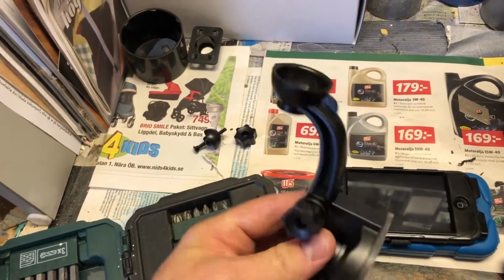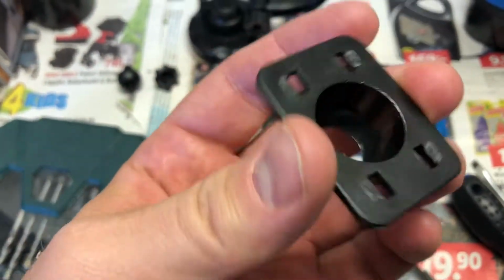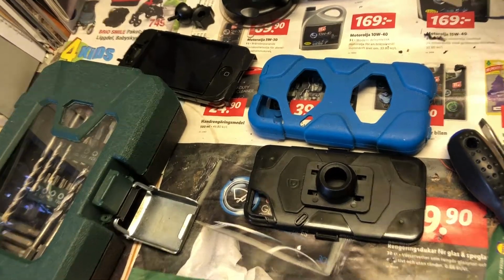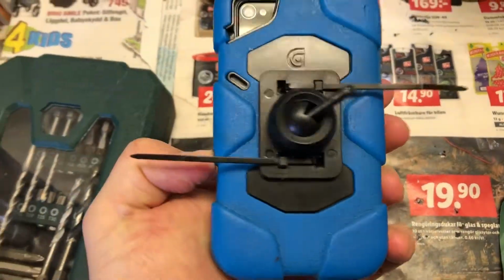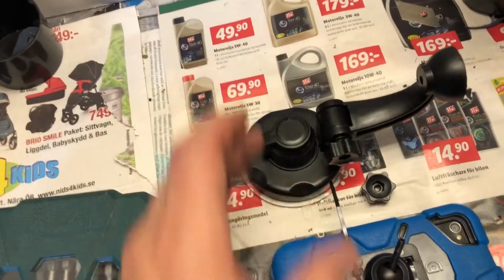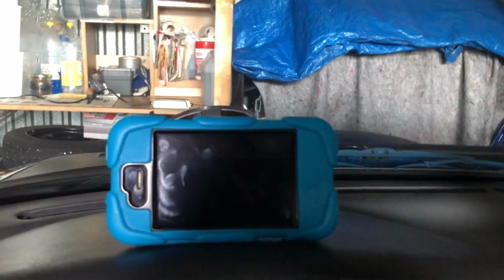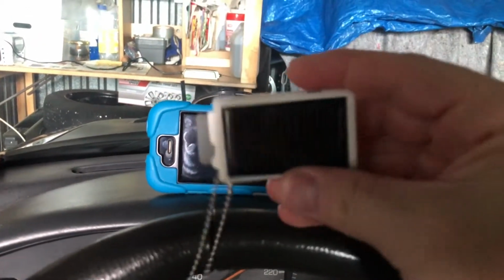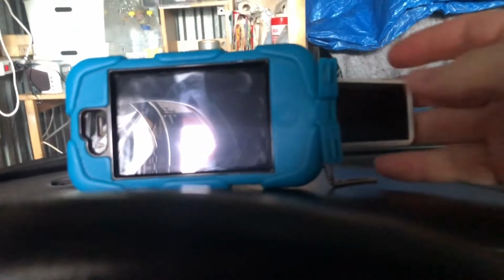Poor Man’s GoPro - iPhone4S/Griffin-Case/GPS-Holder 📸 (ENG)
How to make a Poor Man’s GoPro. Use an old Smart phone with a good case and a GPS holder. Allot of extra functions as a bonus!